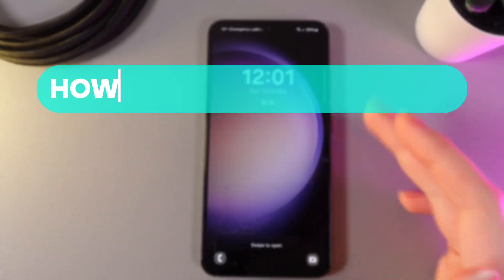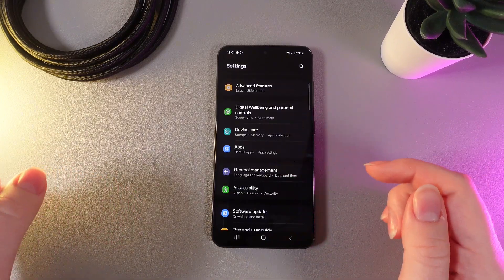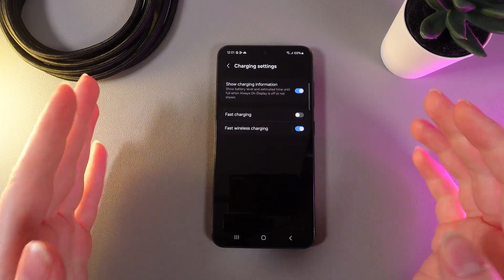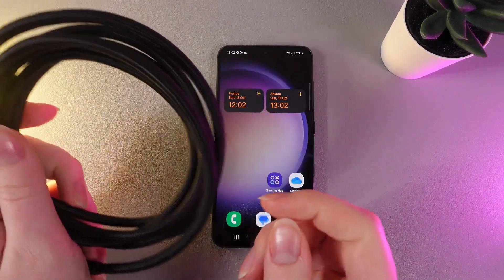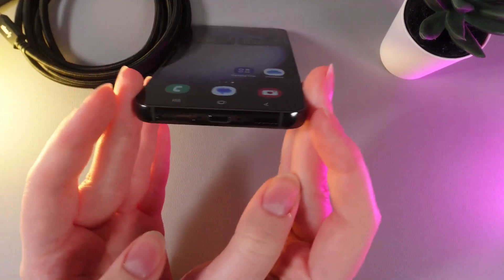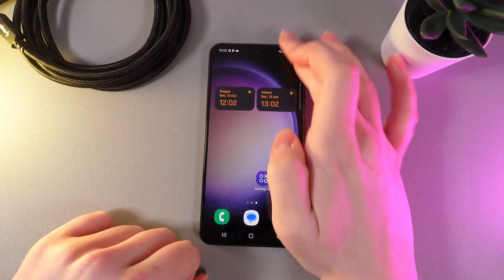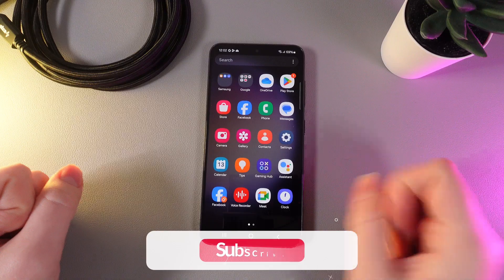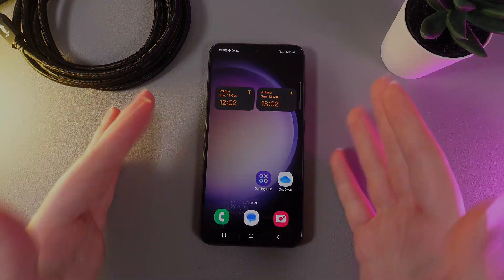How to Fix Fast Charging Not Working Issue on Samsung S23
Is fast charging not working on your Samsung S23? This guide will help you solve the issue step-by-step. Learn how to adjust charging settings, identify faulty cables, and spot battery problems. Follow these practical solutions to bring your fast charging back to life and avoid disruptions. Get the most out of your phone’s features with quick troubleshooting tips today!